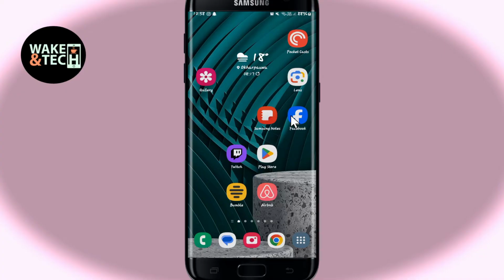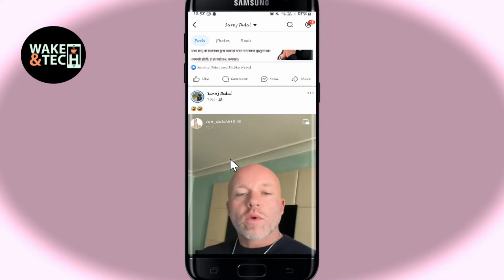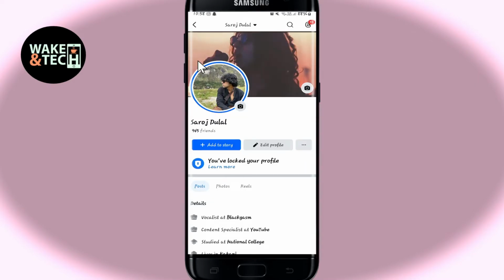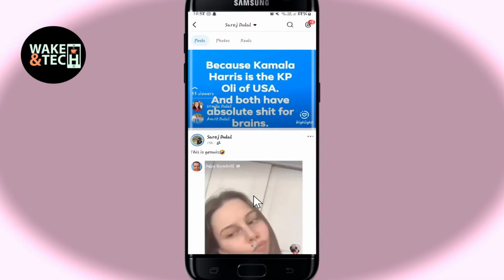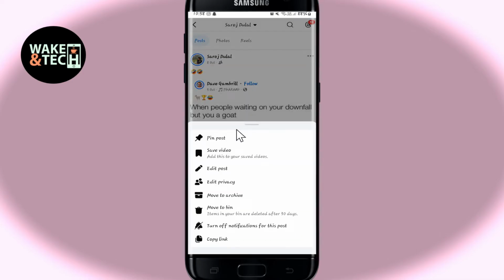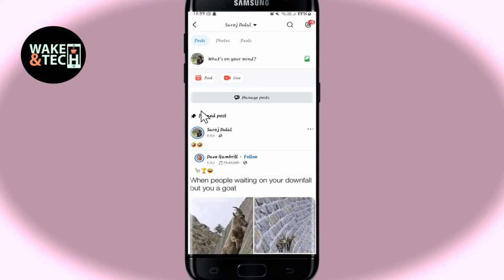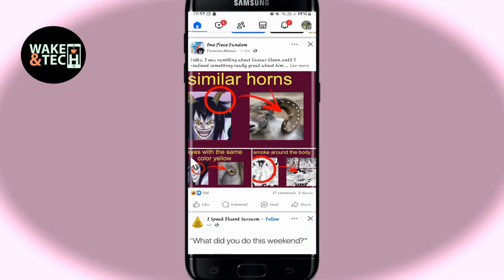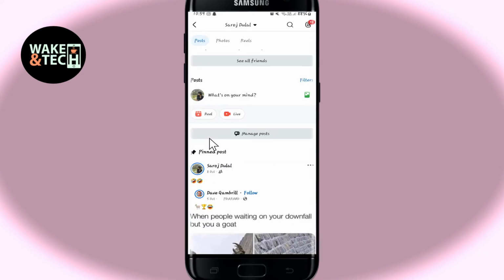How to Pin a Post on Facebook? Keep a Post at the Top on Facebook on Android 2024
Want to highlight an important post on your Facebook profile or page? In this video, I’ll walk you through the simple steps to pin a post on Facebook, so it stays at the top of your profile or page for everyone to see. Whether it’s an announcement, an event, or a special post, pinning it makes sure it gets the attention it deserves!